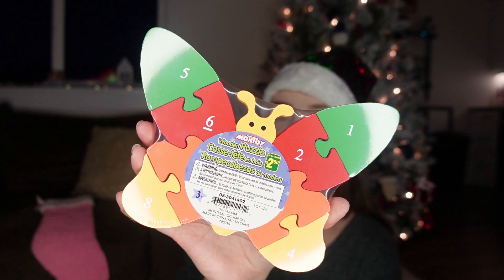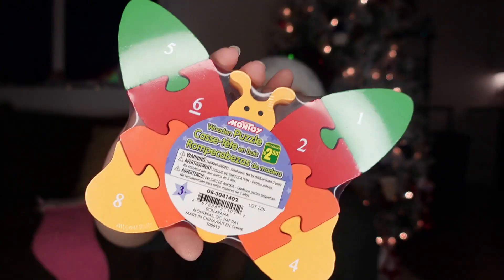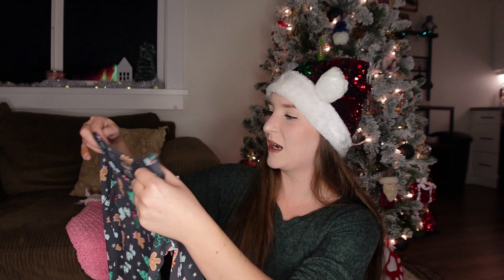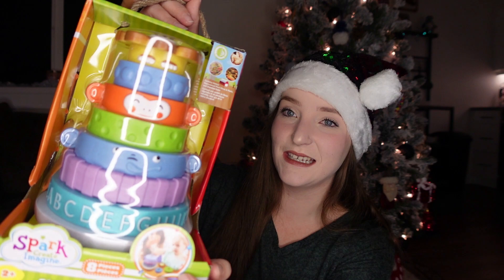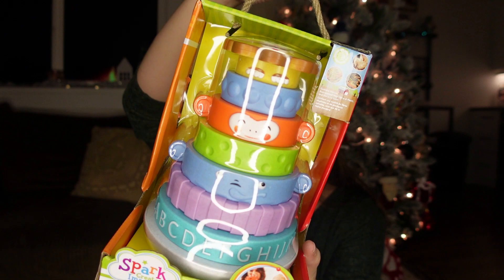everything i got my three year old toddler for christmas + stocking stuffer gift ideas🎁🤍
in todays vlog i share my new favorite recipe for a healthy version of a starbucks peppermint mocha as well as bake gingerbread cookies with our toddler and do a much needed sunday reset! hope you all enjoy xx

WHERE ELSE TO FIND US;